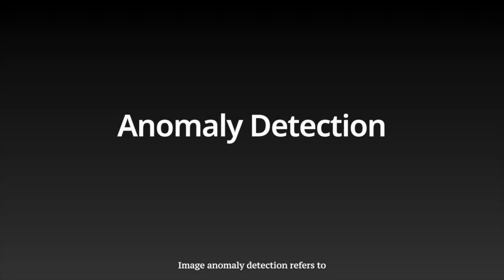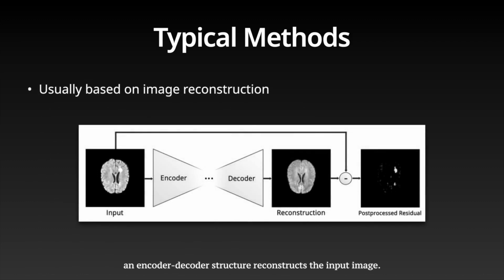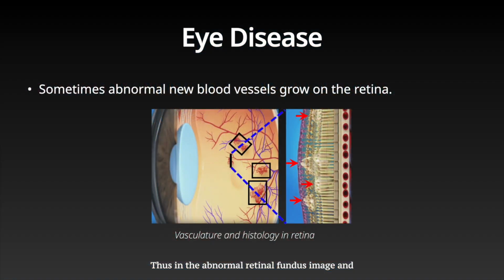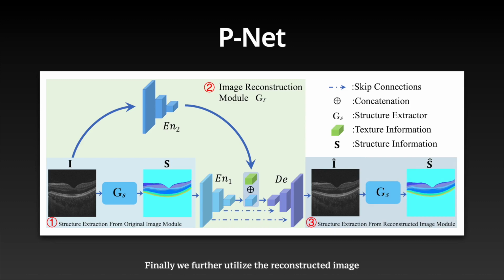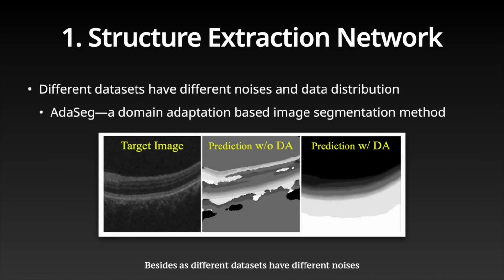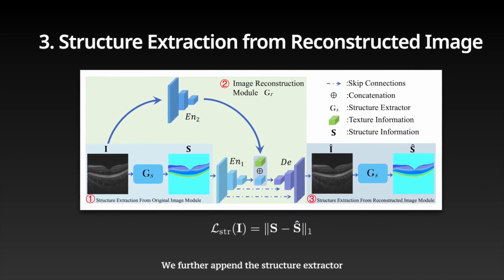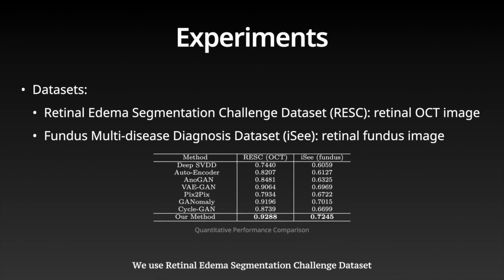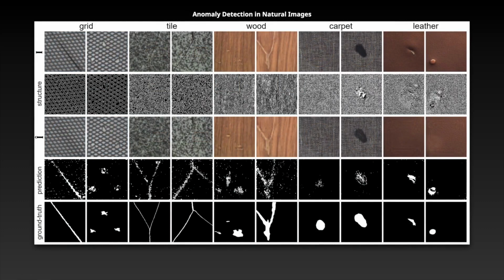Encoding Structure-Texture Relation with P-Net for Anomaly Detection in Retinal Images